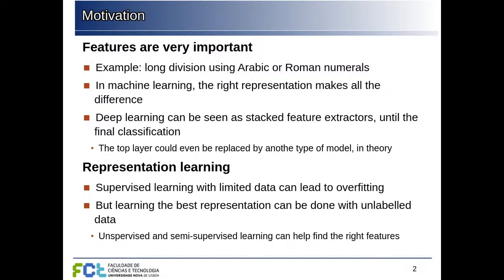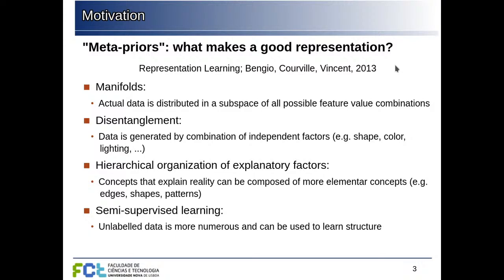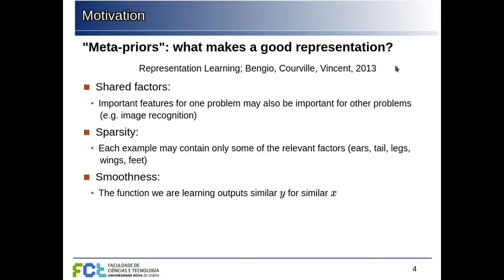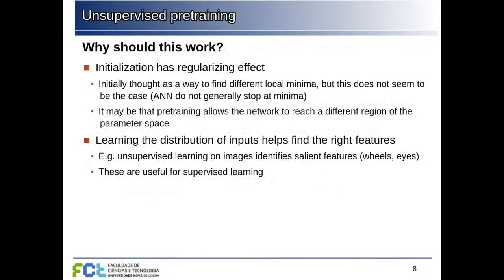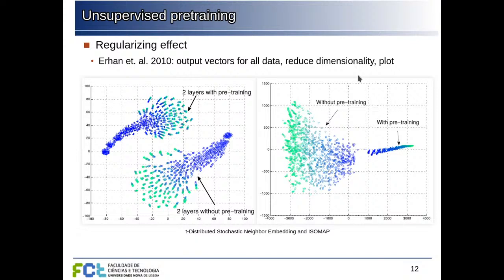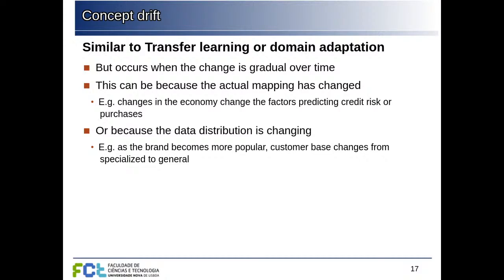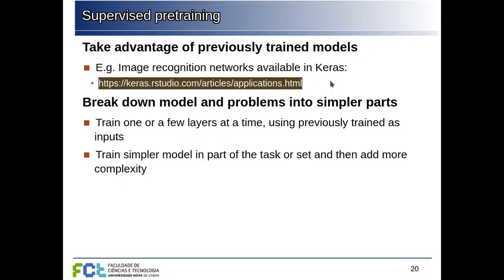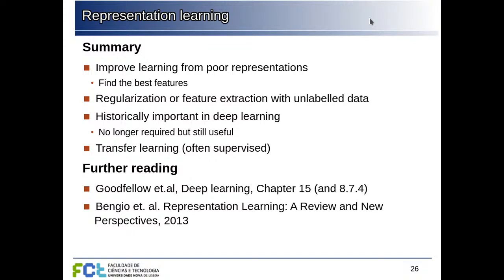AP-12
Representaton learning